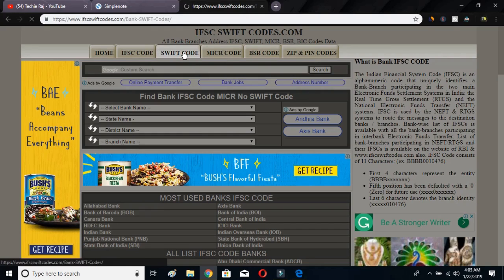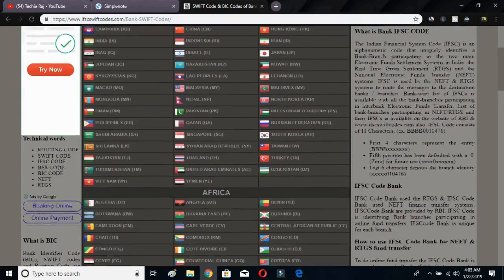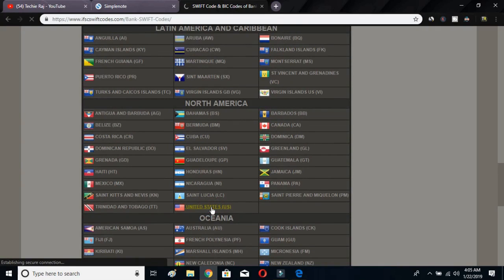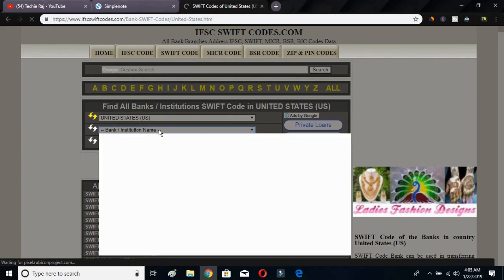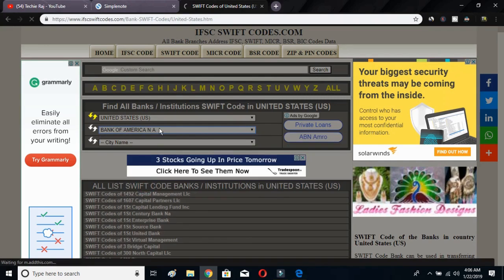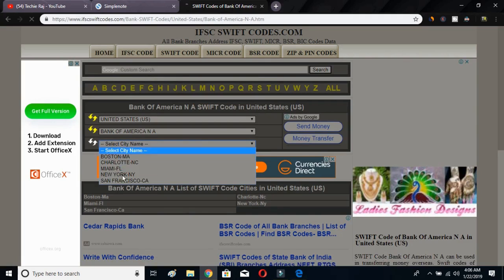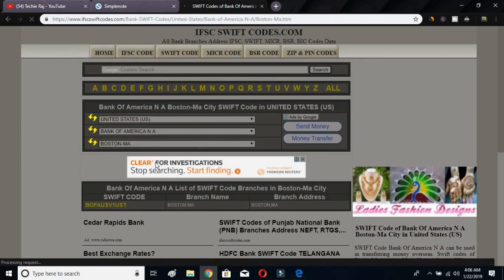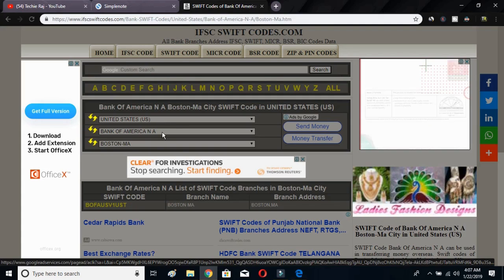Wells Fargo & Co Swift Code | How to find any bank swift code